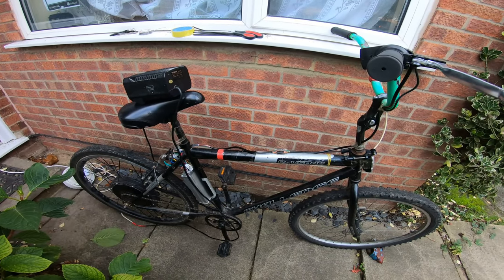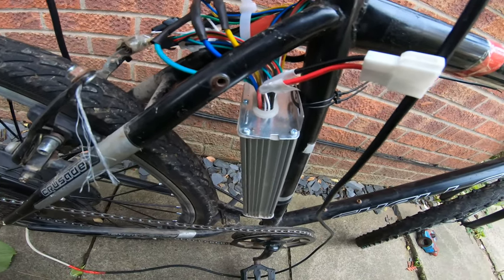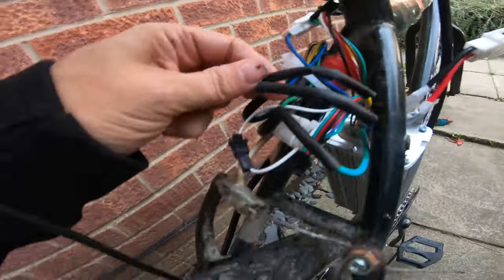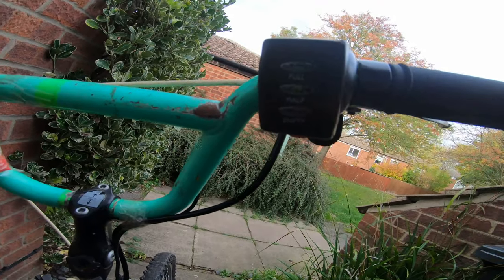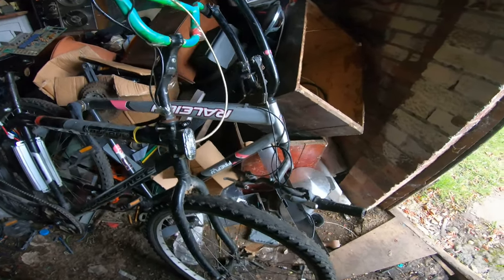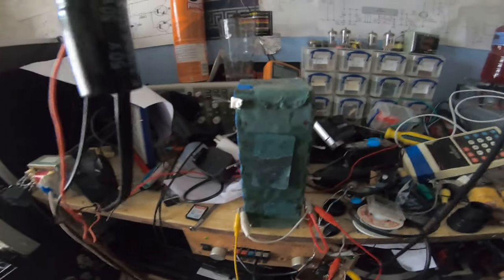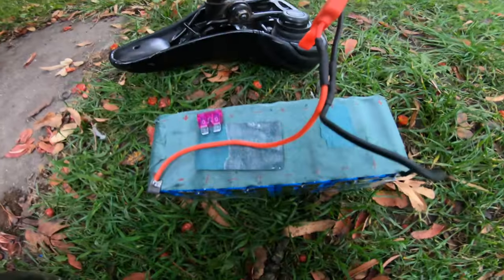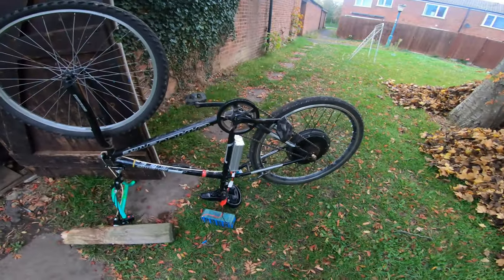4K Video Test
Since I accidentally recorded this footage in 4k, I decided I would see if I could edit it and upload it. Well, turns out that my computer can easily edit 4k videos, and Shotcut supports UHD. Let's see if I can upload it.

I guess you can think of this as a sneak peek into what is to come. The next video on this will be in normal HD though as theese 4k video files are huge.

Since I only have a 1080p monitor, some of you will be able to watch this in a quality that I never will!